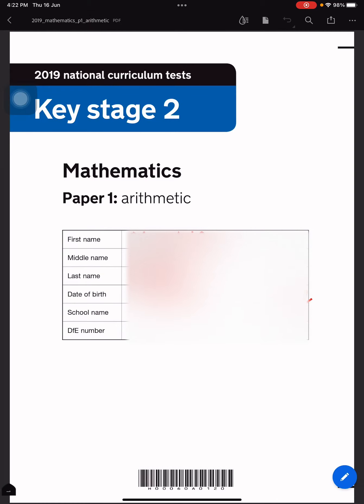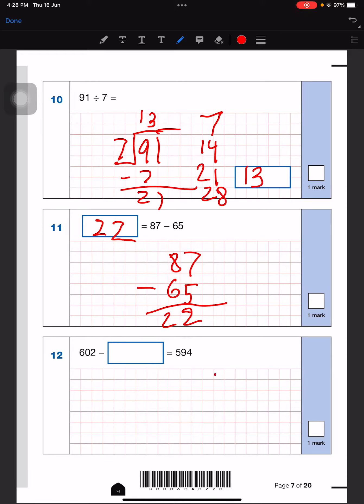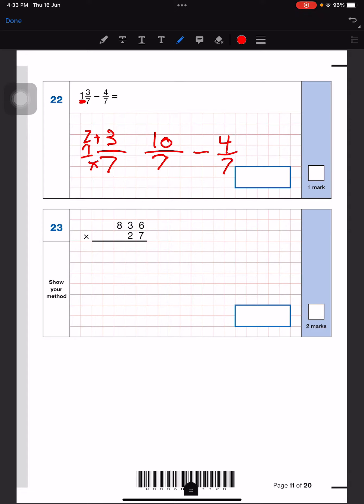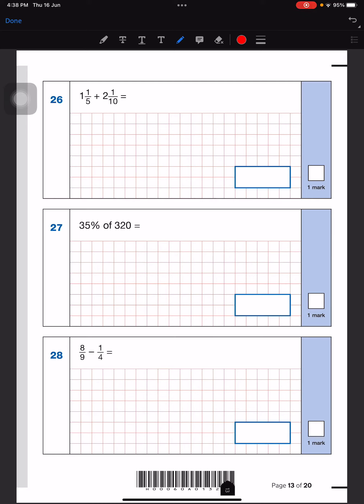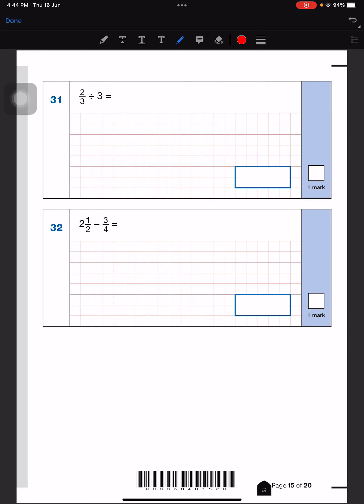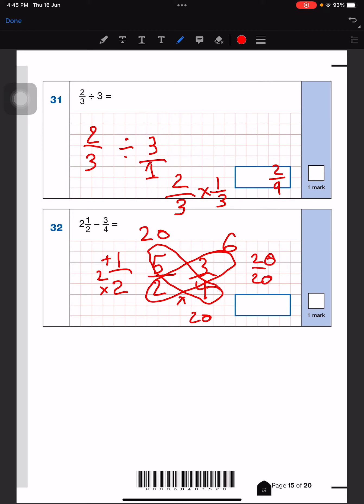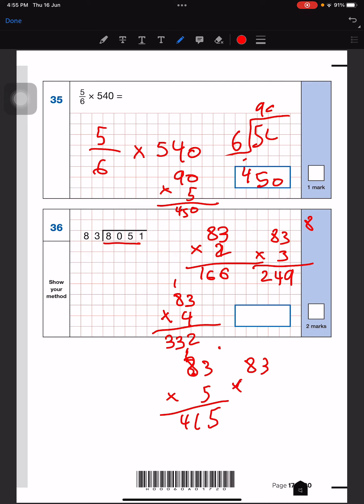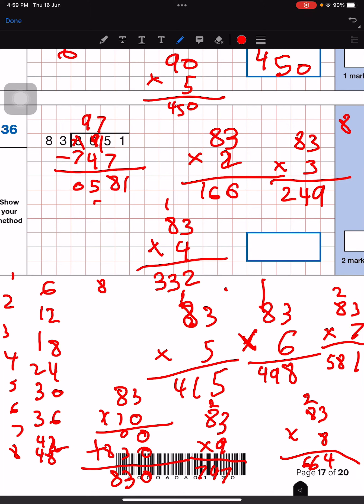SATs 2019 Year 6 Maths Arithmetic Paper 1 walkthrough Guide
A guide to attempt 2019 YEAR 6 SATs paper by Minahil Umair.